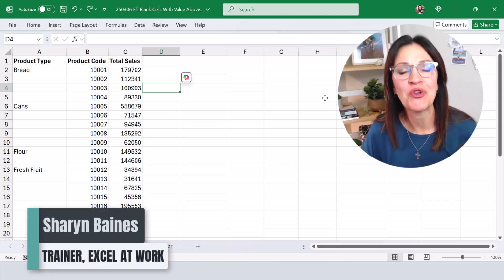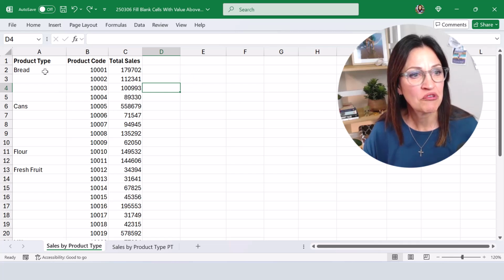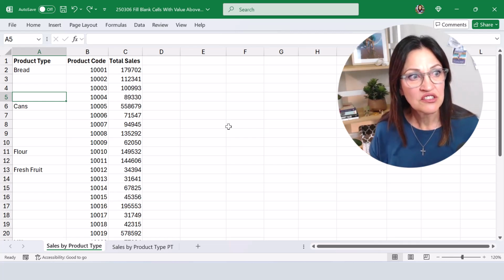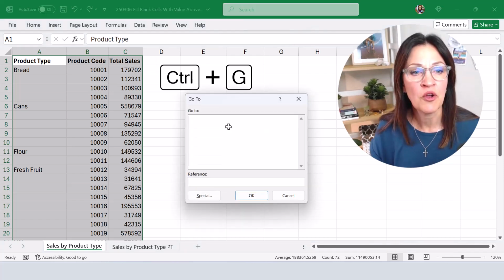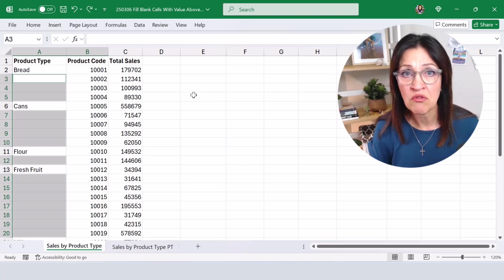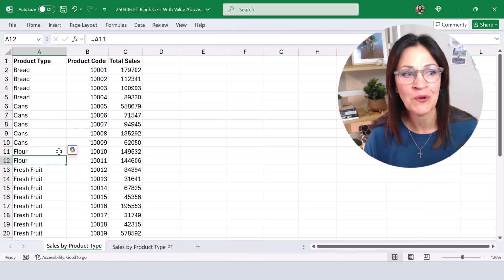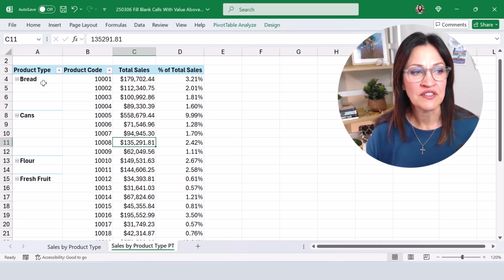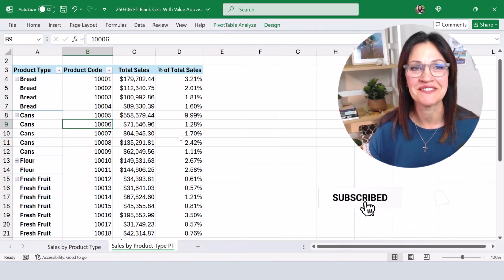FILL BLANK CELLS With VALUE ABOVE In Excel Normal Range + Pivot Table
Struggling with blank cells in Excel? In this Excel tutorial, I’ll show you how to quickly FILL BLANK CELLS with the VALUE ABOVE in Excel using a normal range and Pivot Table—no more manually copying and pasting! Learn how to fill blank cells in Excel with the value from above using a simple trick and a link formula. This step-by-step guide makes it so easy.

Timestamps:
00:00 Fill Blank Cells With Value Above
00:33 Use a quick shortcut to select blank cells instantly
01:07 Link formula to copy the content from the cell above
01:37 Fill blank cells with data above in Excel Pivot Table

⭐ Excel Count Cells with Text (Cells that Include Text, Only Text and Occurrence of Specific Text)

📣 Share this with someone who would enjoy this tip 🎉